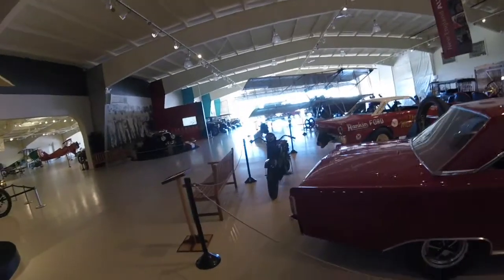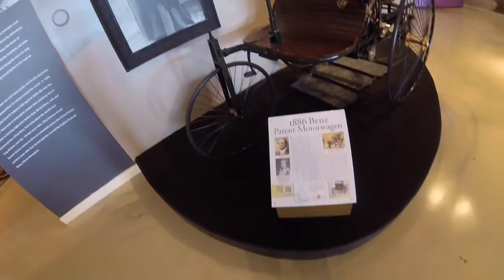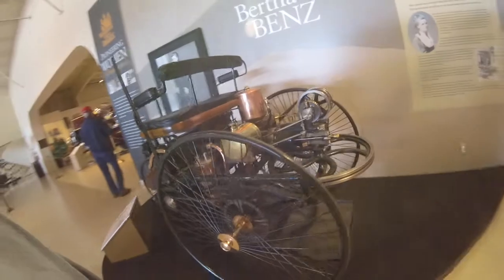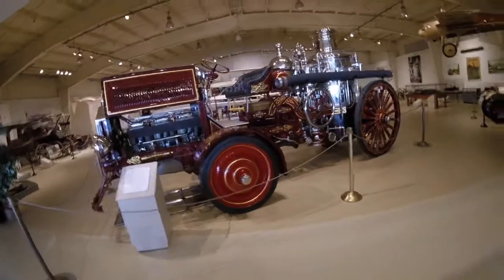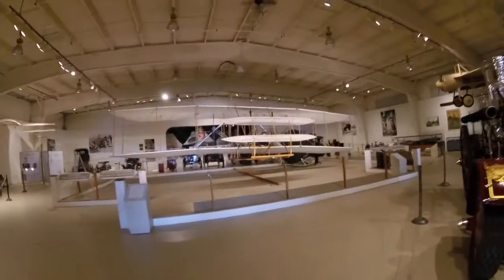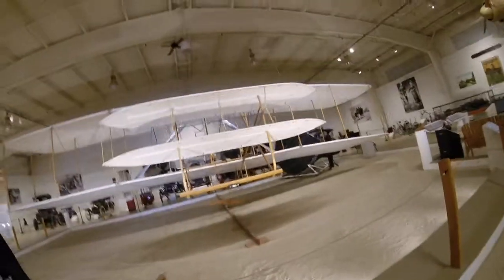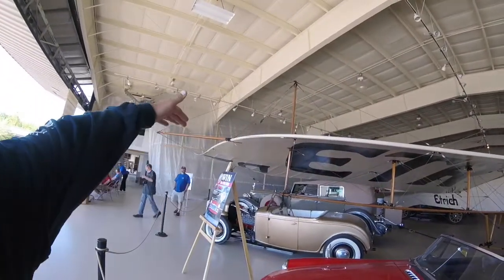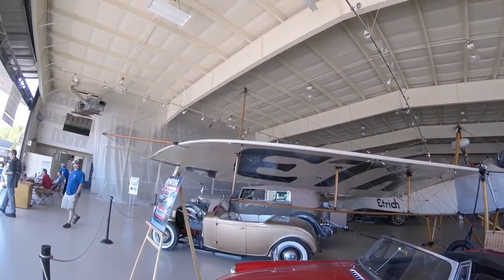Looking around Owls Head Transportation Museum Maine Father's Day Weekend 2016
I was very impressed with the Benz.  Cool vehicle and story.